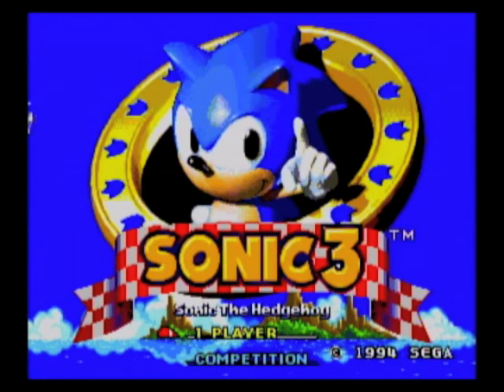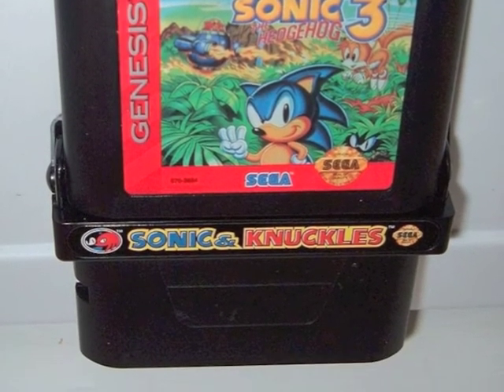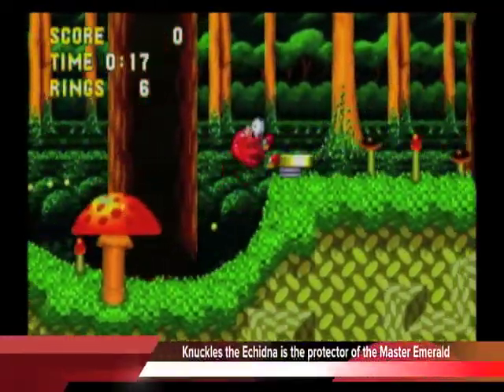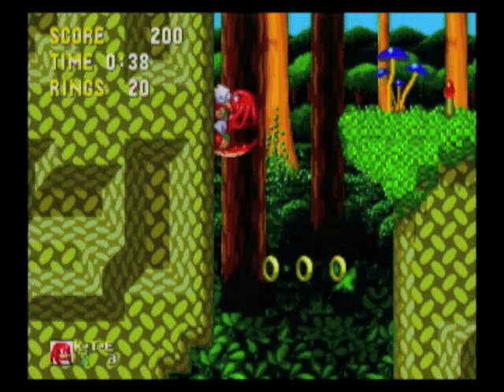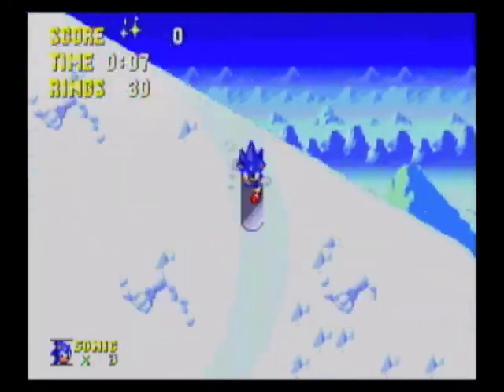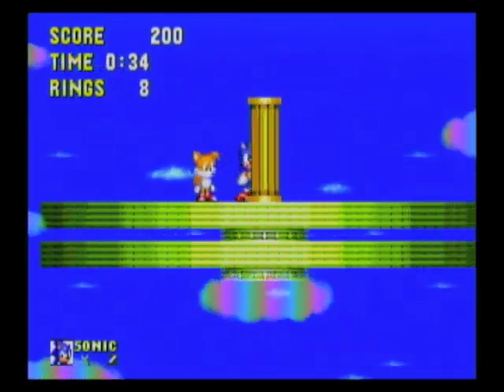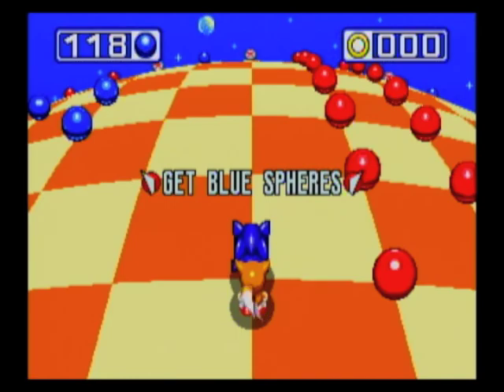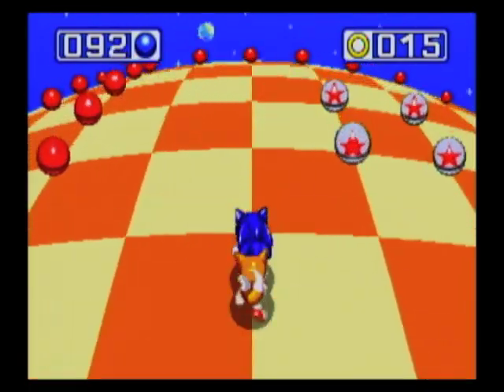Sonic 20th Anniversary - 1994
In celebration of the 20th anniversary of Sonic the hedgehog, I am doing a series of videos on the history of the Sonic series.  This is part four covering 1994.